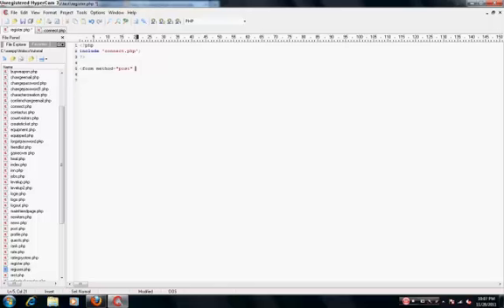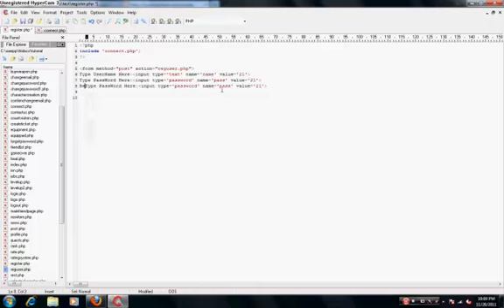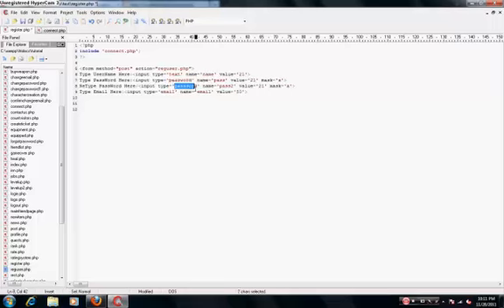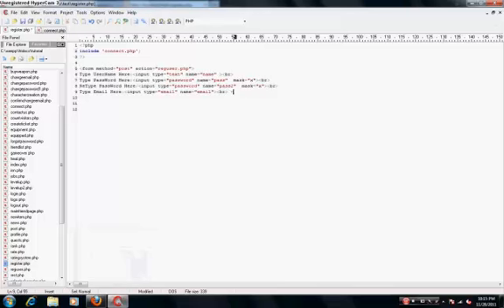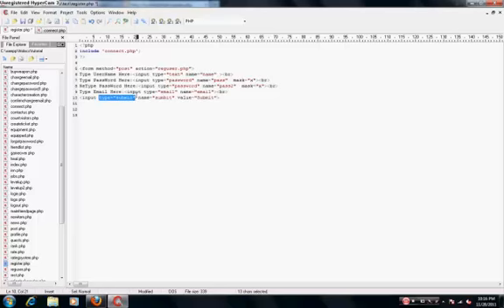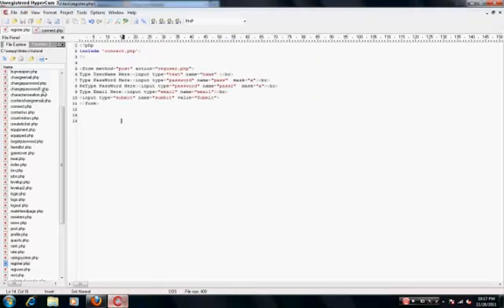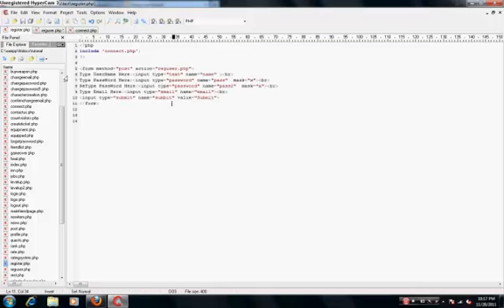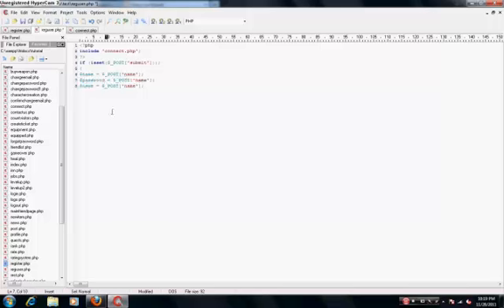how to make a browser based mmorpg tutorial 2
source coming after we make login page